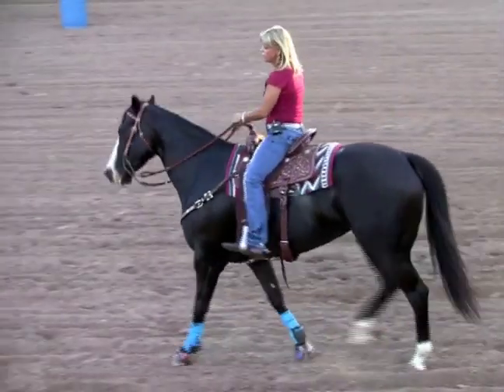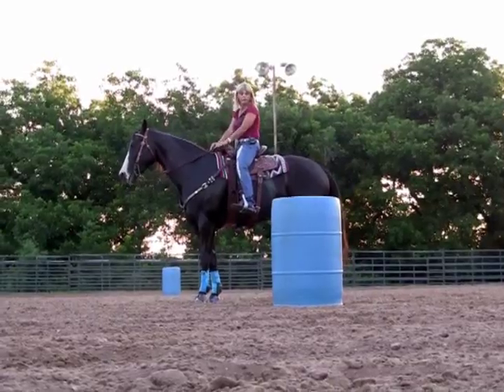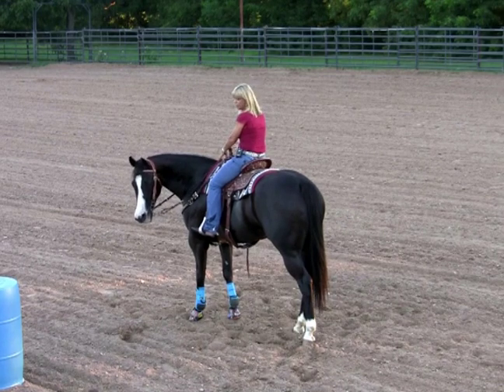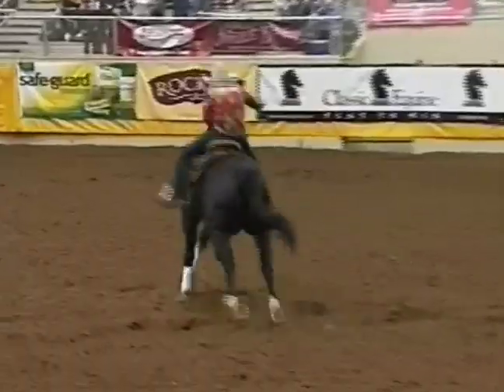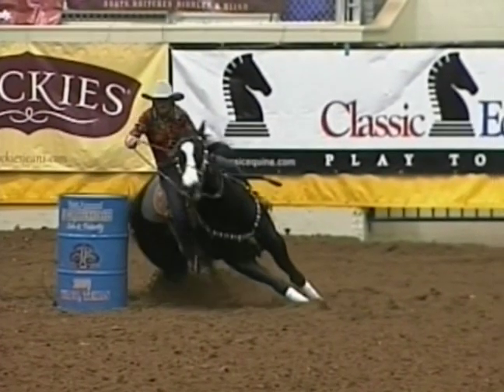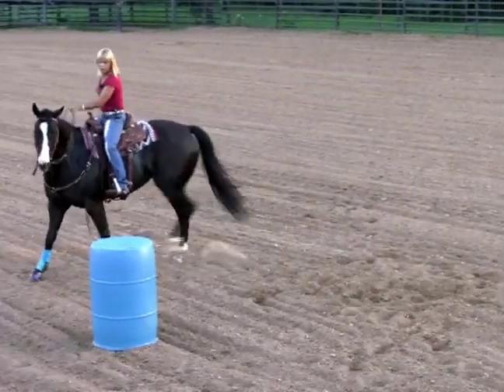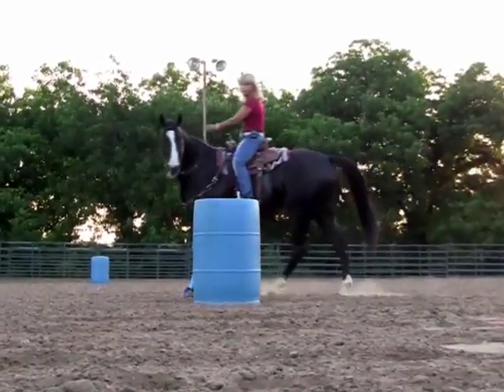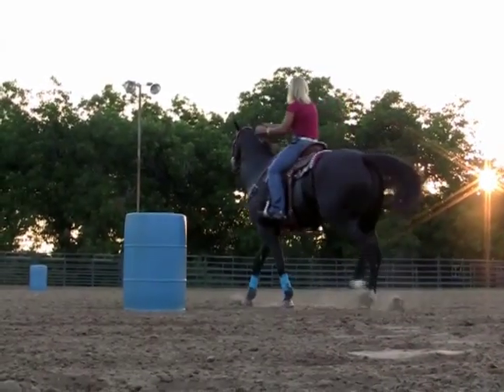Achieving a One Smooth Motion Turn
Shoulder up, Hip in, Inside hind leg up under them